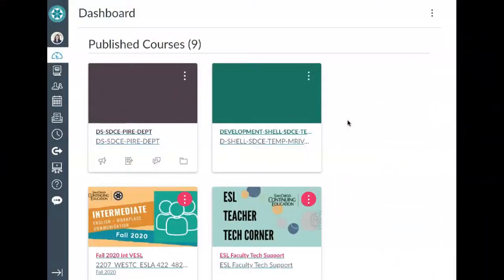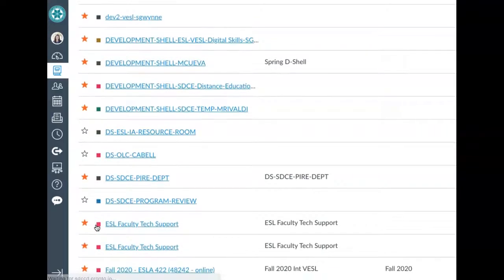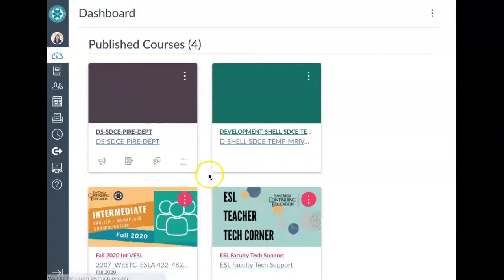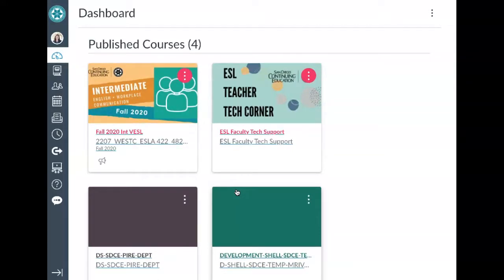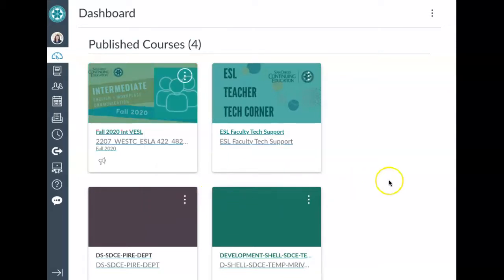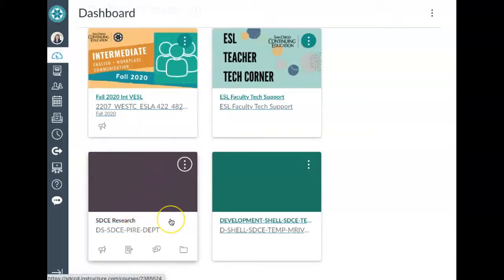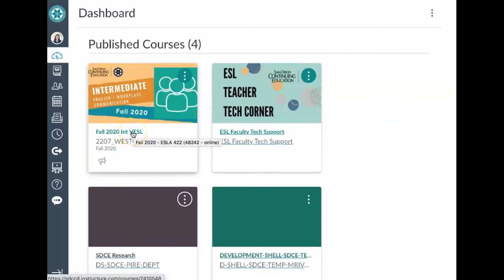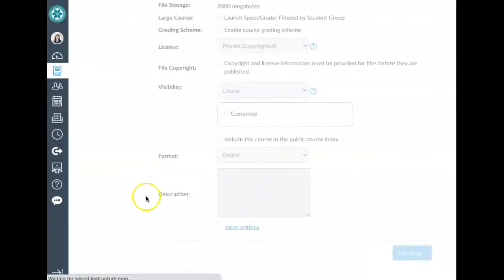Cup of T(ech): Manage Canvas Dashboard